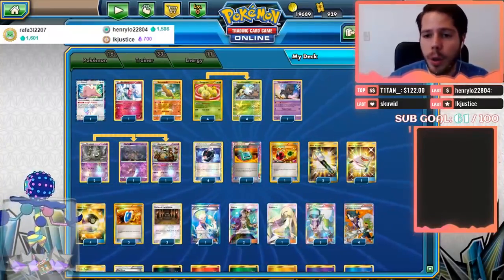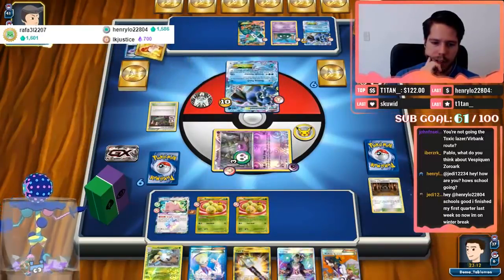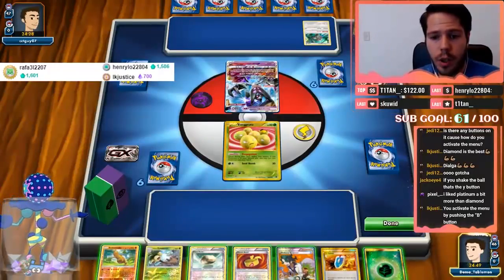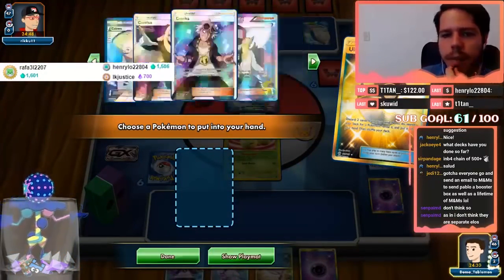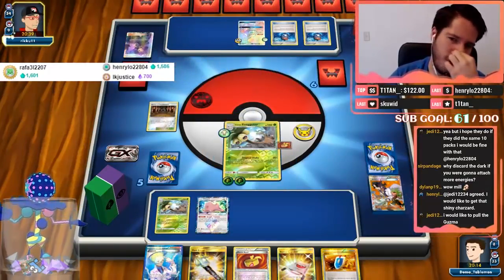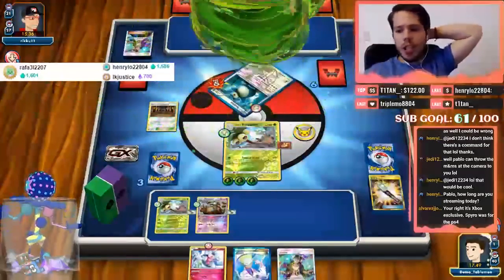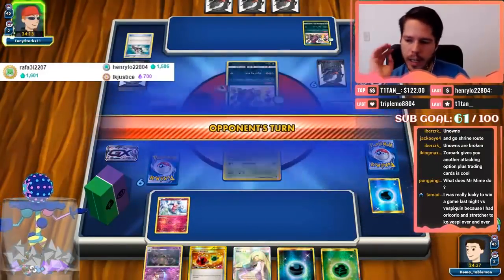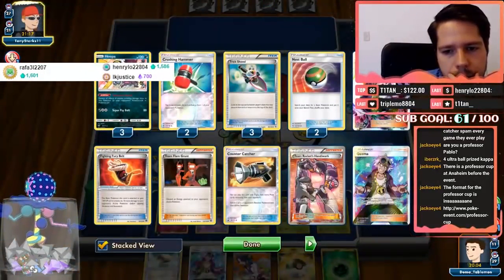ROGUE Alolan Exeggutor / Garbodor deck profile for EXPANDED! [Pokemon TCG Online]